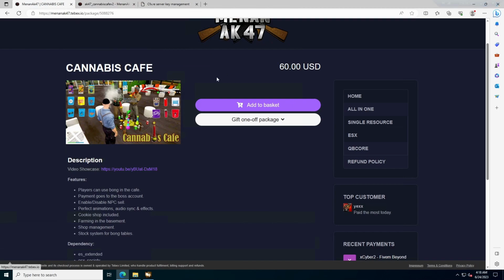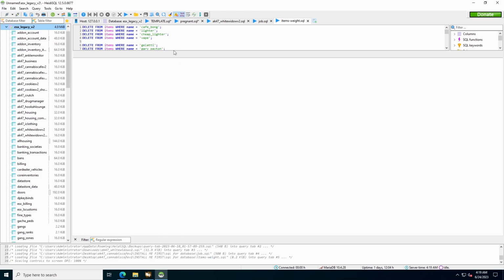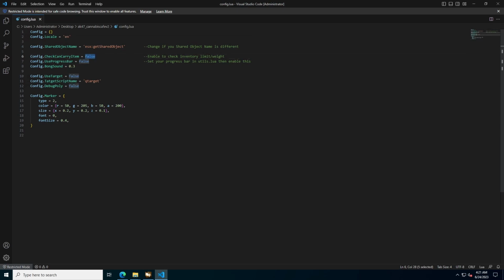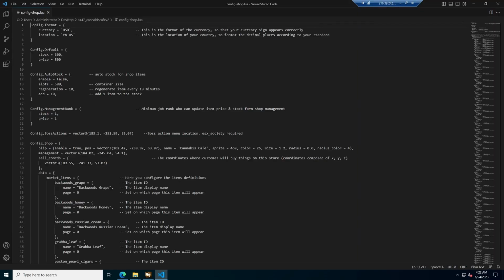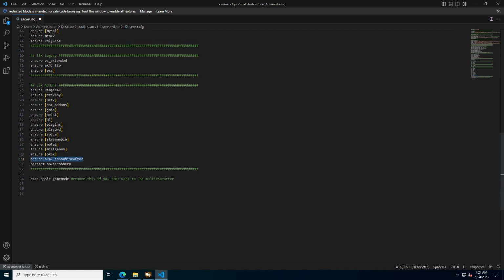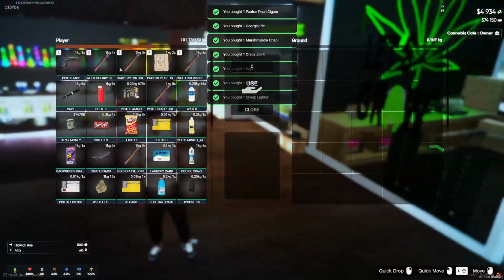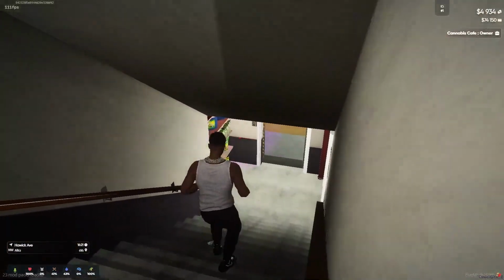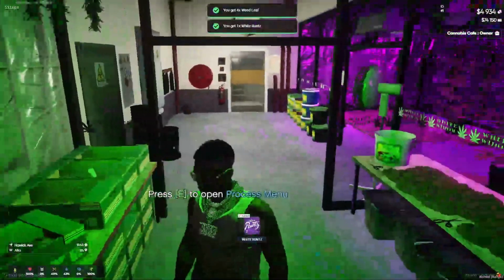How to install ak47 WhiteWidow script (ESX)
In this video I will show you how to install ak47 Whitewidow Dispensary script into your FiveM Server